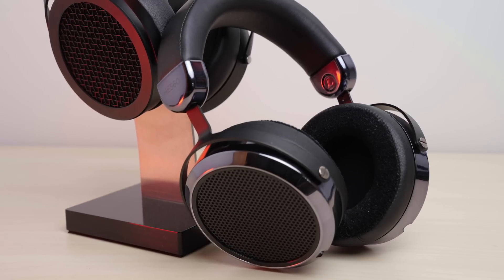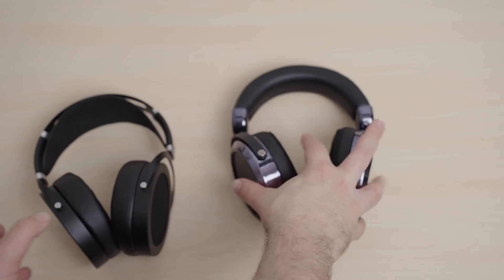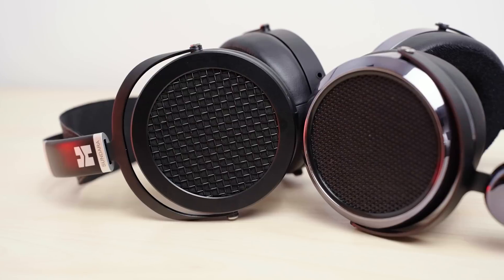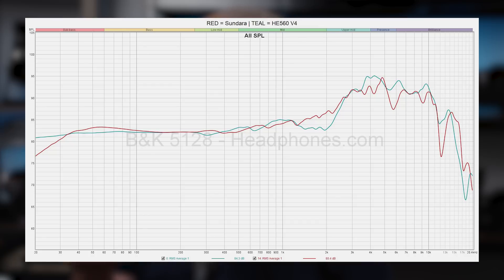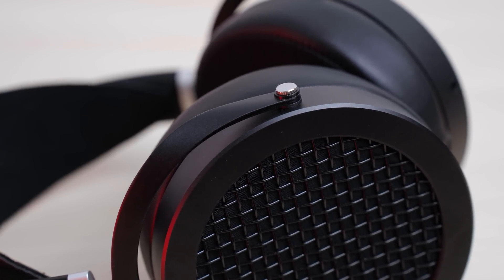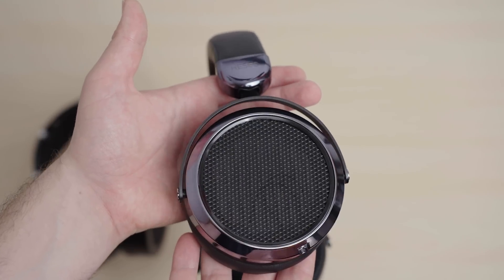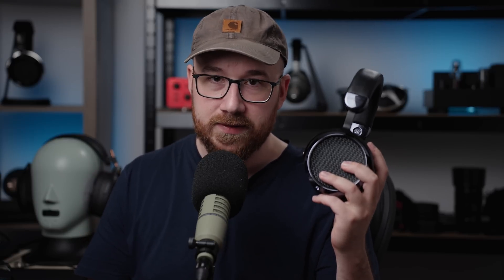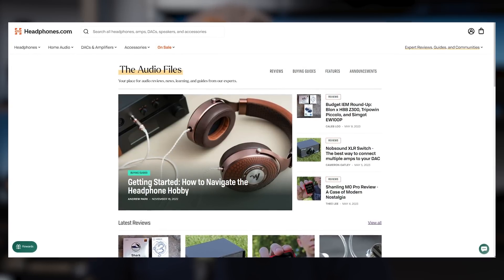$300 Planar Shootout - HiFiMAN HE560 vs Sundara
Resolve takes a look at two popular planar magnetic headphone options around $300, the HiFiMAN Sundara and the HE560. This video compares the two, with an additional deep dive on the Sundara's missing sub-bass.

00:00 - Intro
00:56 - Build, Design & Comfort
03:10 - Power Requirements
03:28 - Sound Signatures
03:39 - The Graphs
04:33 - Sundara's Bass Trick
06:42 - Gap Mod (don't do this)
07:15 - Mids & Treble
08:39 - Sound: Subjective
09:26 - Conclusion